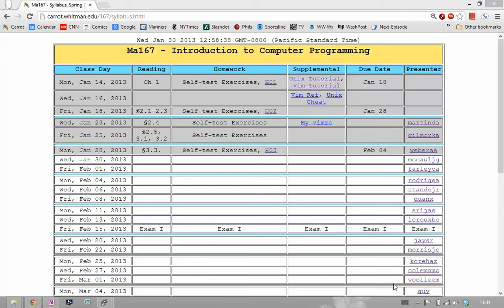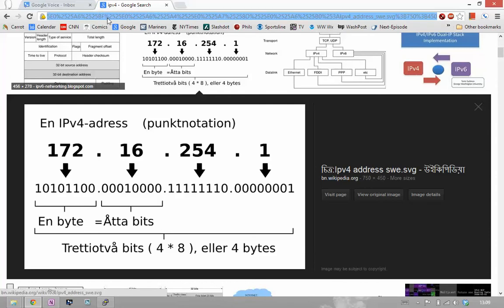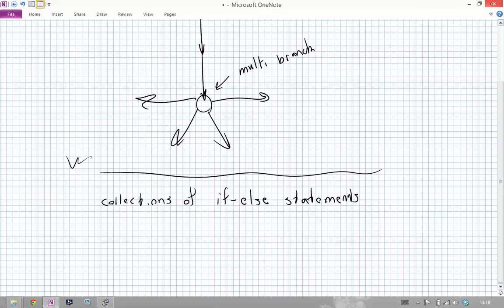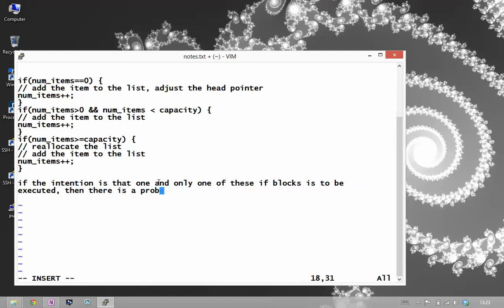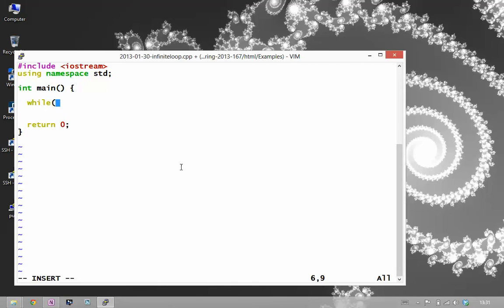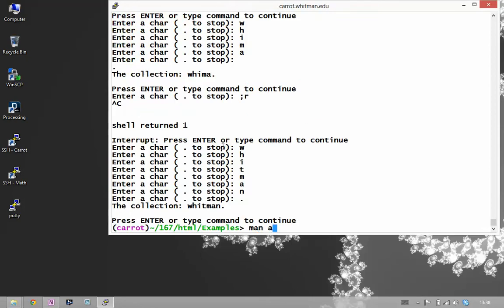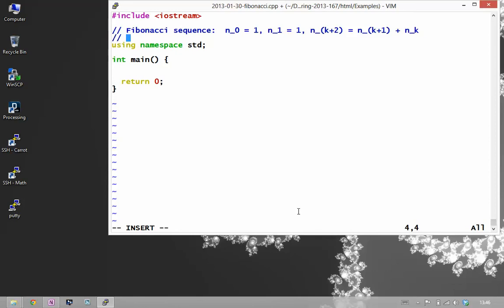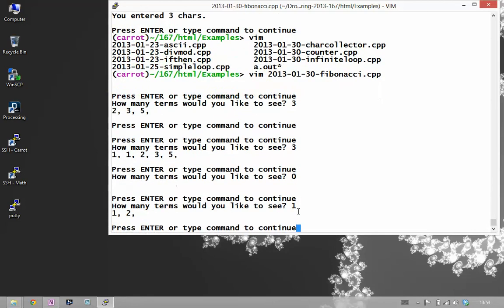Jan 30, 2013: Ma167 - Introduction to Programming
loop examples, multiple if statements